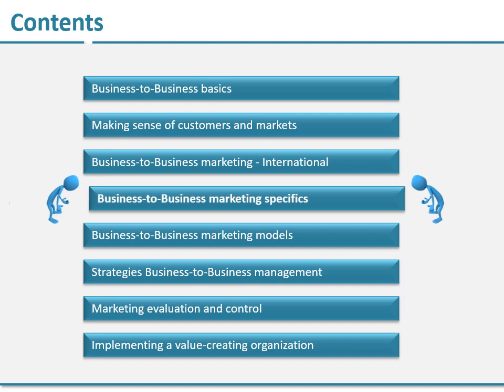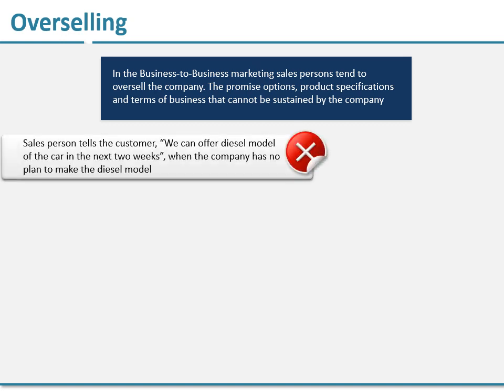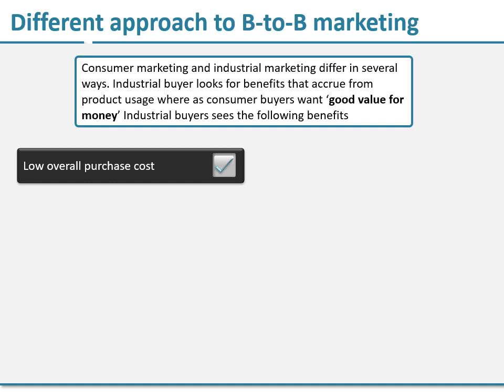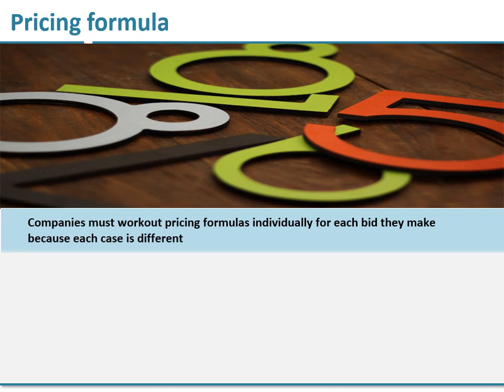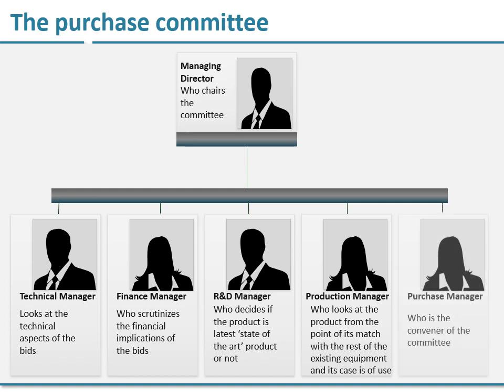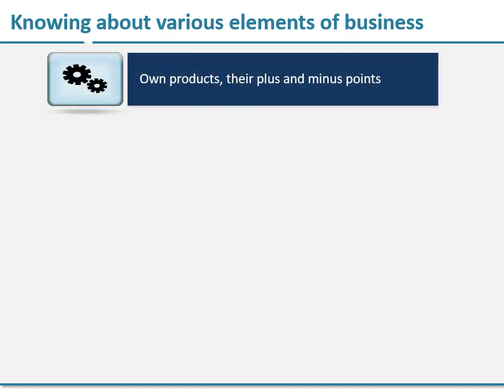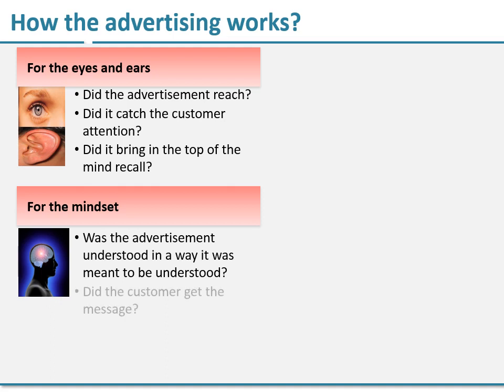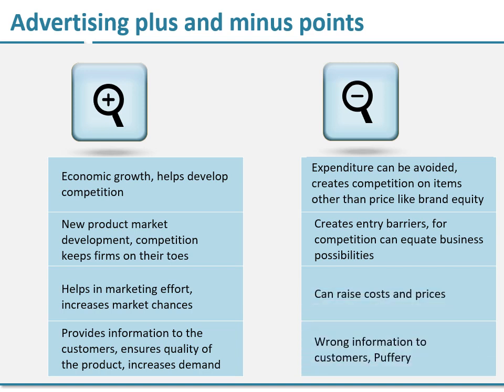Business to Business marketing specifics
Business to Business marketing has several variants as well as approaches to combat competition.  Existing product-competitive product/ S-comparative assessment.  Best fit as per customer requirement